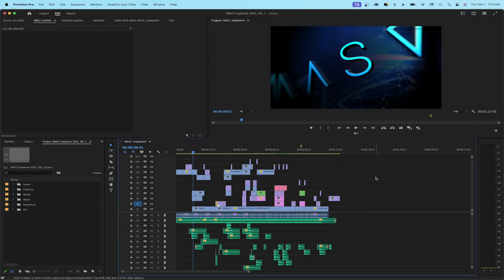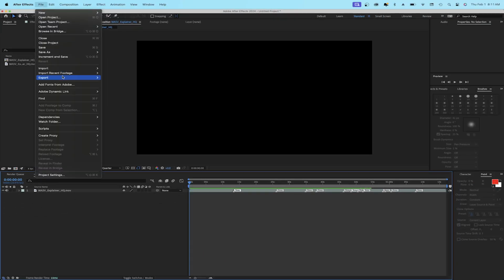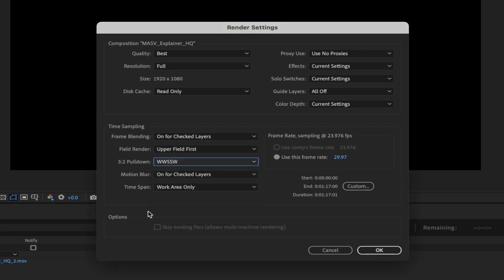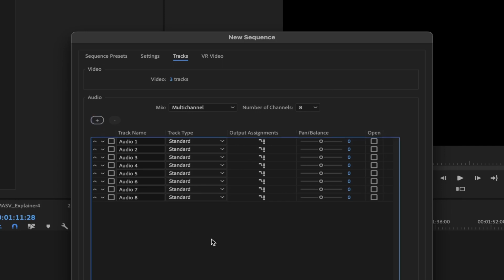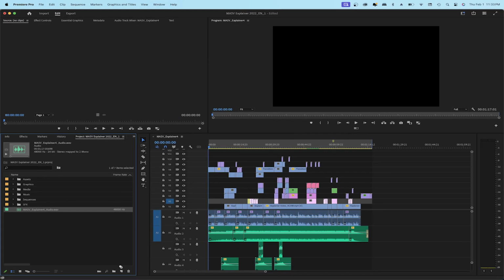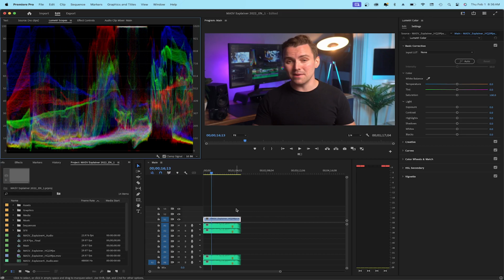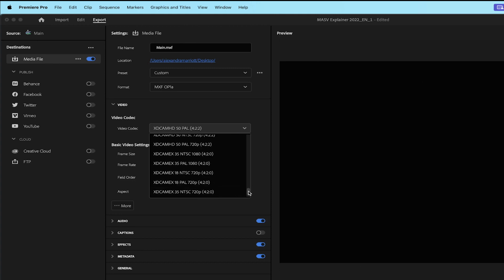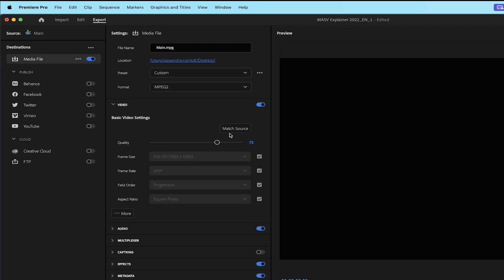Export Videos for Broadcast TV in Premiere Pro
Learn how to export your video for broadcasting using the best workflows to ensure top-notch quality and compliance with industry standards!

00:00 How to export videos for Broadcast
00:43 SD, HD, UHD, NTSC, PAL, ATSC, DVB
02:19 3:2 pulldown
05:16 Multichannel audio
06:19 Dual mono files
07:38 Scopes and safe margins
08:20 Export: formats and codecs